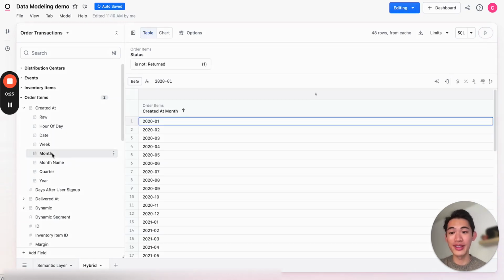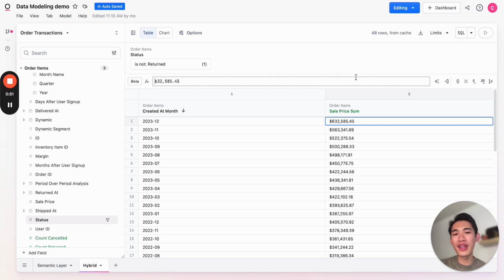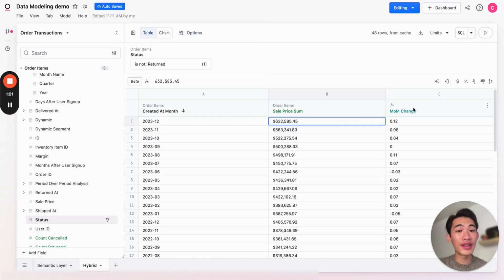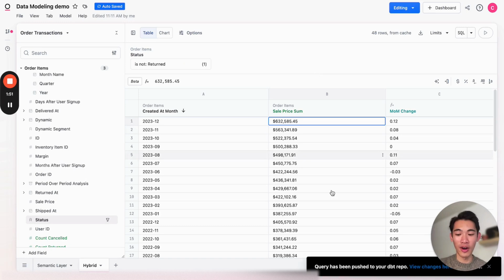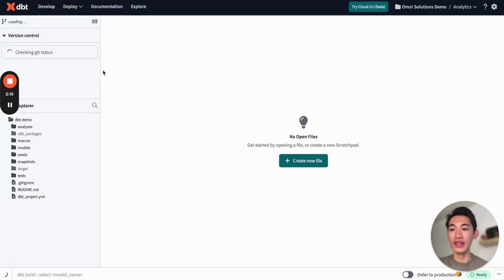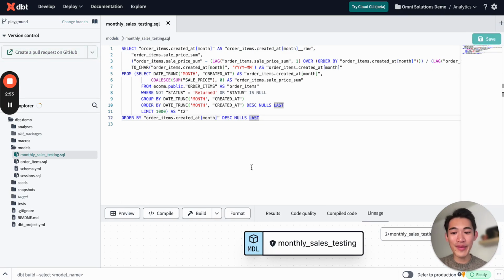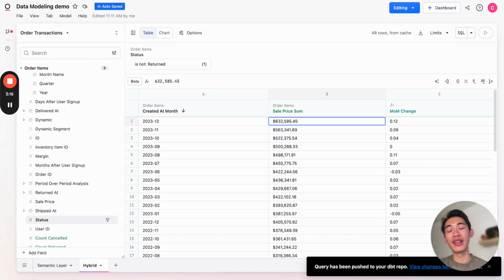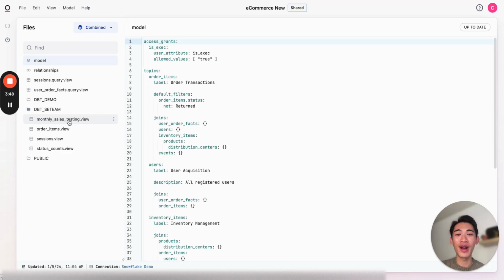Demo: Taking a hybrid approach to data modeling with Omni and dbt